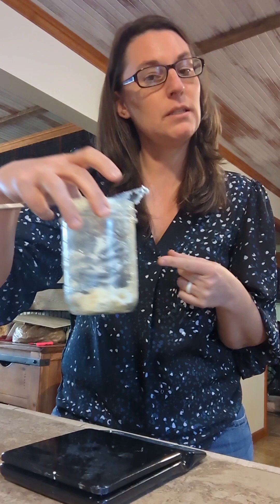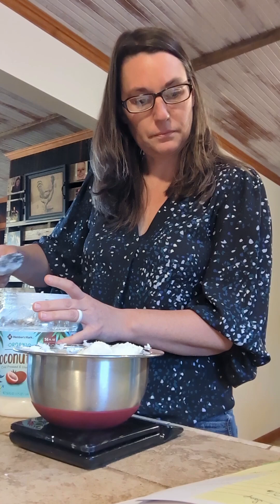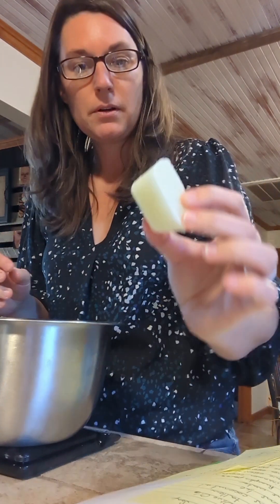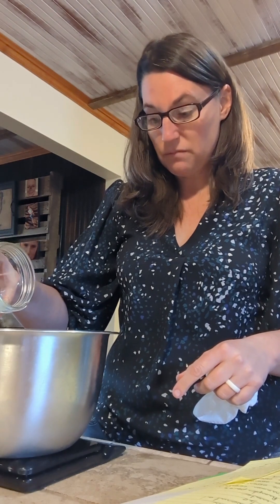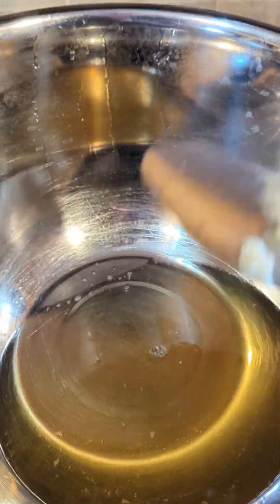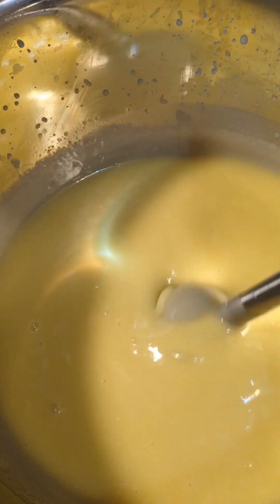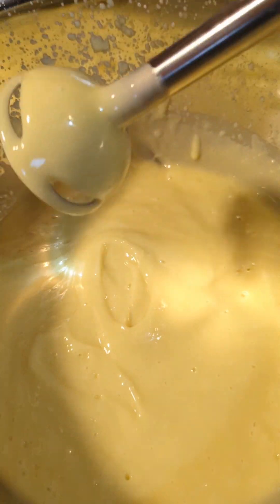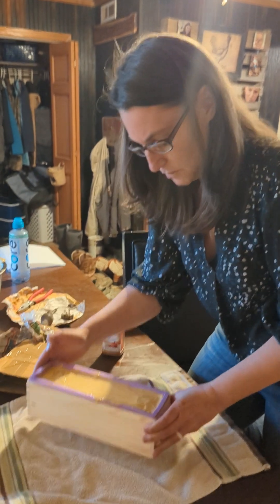Easy DIY Pumpkin Goat Milk Soap Tutorial: Perfect for Fall!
Learn How to Make Homemade Pumpkin Pie Soap | DIY Tutorial

Join us as we dive into the delightful process of making your own Pumpkin Pie Soap, perfect for the fall season! This easy-to-follow tutorial will guide you through each step, ensuring you create a beautifully scented soap that embodies the essence of autumn.

Ingredients for One Batch:

Frozen Goat Milk: 283 grams
Lye: 110 grams
Distilled Water: 75 grams
Pumpkin Puree: 160 grams
Tallow: 380 grams
Olive Oil: 360 grams
Coconut Oil: 360 grams
Macadamia Nut Oil: 21 grams
Pumpkin Pie Spice Essential Oil: Adjust based on preference
Cinnamon Essential Oil: Adjust based on preference
Clove Essential Oil: Adjust based on preference
Color (optional): Adjust based on desired color
Instructions:

Prepare your lye solution by slowly adding lye to the frozen goat milk, stirring continuously until fully dissolved. Be careful to avoid inhaling the fumes.
In a separate container, combine the tallow, olive oil, coconut oil, and macadamia nut oil.
Once both the lye solution and the oils are at the correct temperatures, slowly blend them together.
Add the pumpkin puree to the mix and blend until trace.
Incorporate essential oils and any colorants, then pour the mixture into molds.
Allow to cure for several weeks before use.
Safety Reminder: Always wear protective gear when handling lye and work in a well-ventilated area. Ensure all utensils and containers used are reserved for soap making.

Whether you're a seasoned soap maker or a newbie looking to try something new this season, this Pumpkin Pie Soap recipe is sure to spice up your crafting!